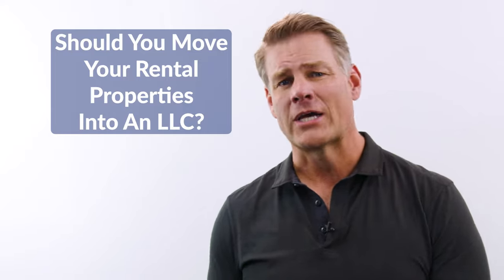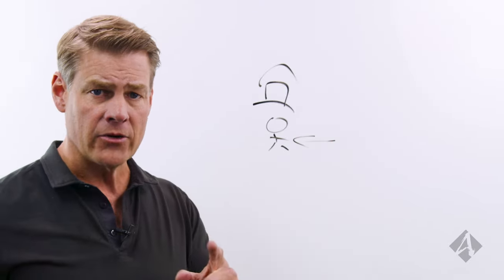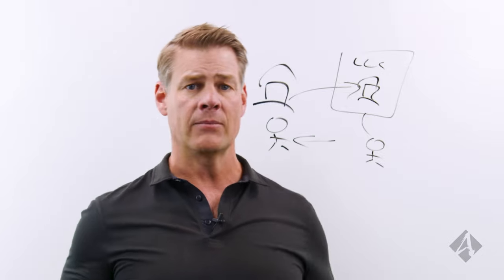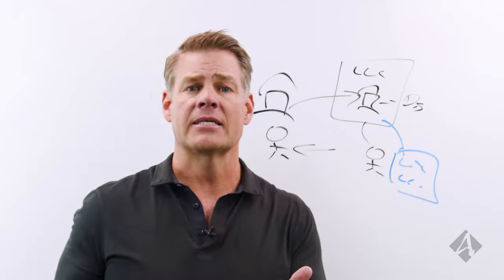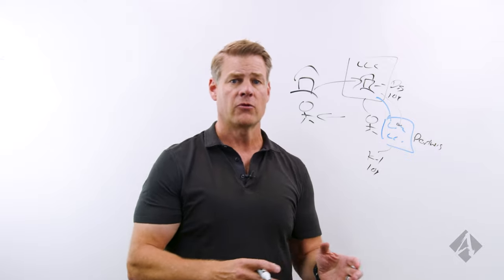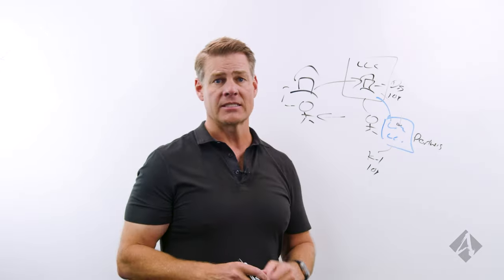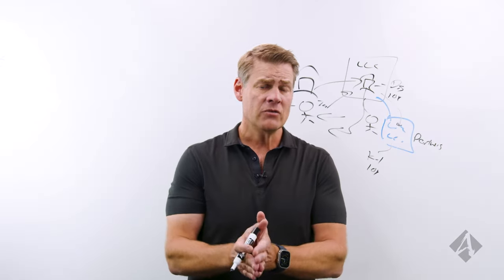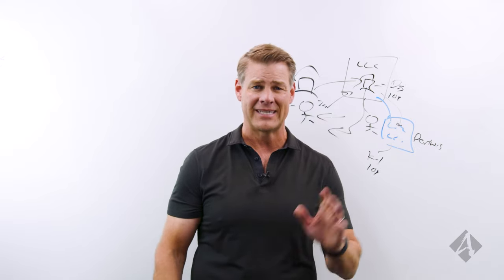Should You Move Your Rental Properties Into An LLC?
Would you like to learn more about this topic and talk to someone?

When is it appropriate to place one rental property into an LLC? If your looking to make a name for yourself in the real estate world then there is a pretty good chance you're going to need a business entity to back your practices up.

You may be plagued with questions like…

“Should I move my rental property into a Limited Liability Company?” 0:07

What are my alternative choices to an LLC?

Why do I need an entity at all?

And so on and so forth.

Wouldn't it be grand to have an experienced lawyer with years of experience and knowledge to answer your questions right now? Well Clint Coons, Esq. is the very answer to when or when not to move property into an LLC.

Listen up, friends. It's important to have a business entity in place when renting out your property. While the LLC is the most common type of entity it isn't always best for everyone.

Watch the video above to learn more about the LLC and when it's best to use it.

It would also really help our channel grow if you like our content.

Are there any questions you have about the LLC? Please leave them in the comment section below. We'll do our best to answer them as soon as possible.

We hope you enjoyed our video, and we look forward to helping you with any legal needs in the near future.

Show Notes
0:00 Intro
0:27 Should You Utilize An LLC
3:33 When Not To Use An LLC
5:37 Outro

Claim Your FREE 45-minute Investment Strategy Session to receive business planning tips and asset protection.

Learn about Real Estate & Asset Protection from Clint Coons, Esq. and Toby Mathis, Esq. at our next all-day free Livestream 9 am to 4 pm PT. on Saturdays. Our attorneys and specialists will answer ALL questions: 👉 Save Your Seat

Download your free copy of Un-Tax Yourself eBook and discover the secret to real estate wealth is in the tax deductions.